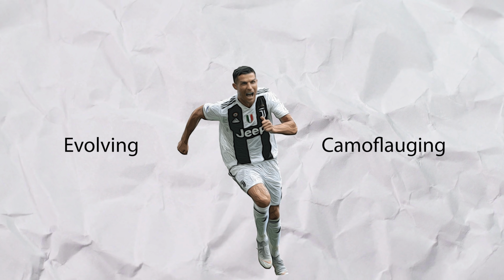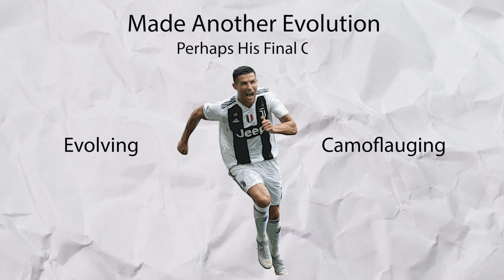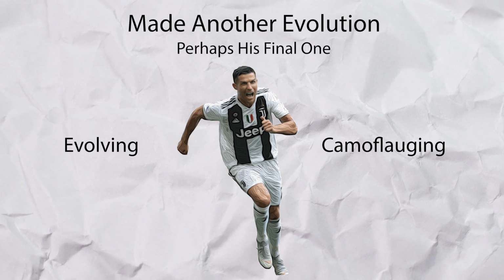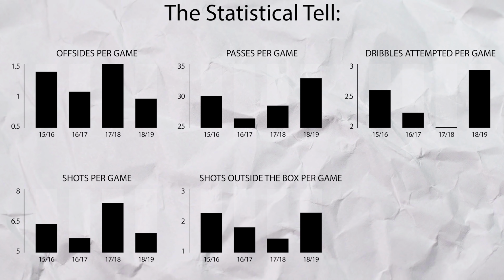Cristiano Ronaldo's Tactical Evolution at Juventus | Ronaldo's Final Evolution?